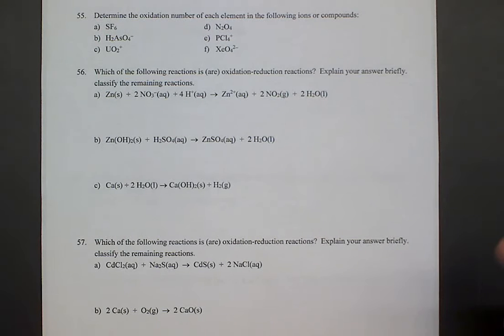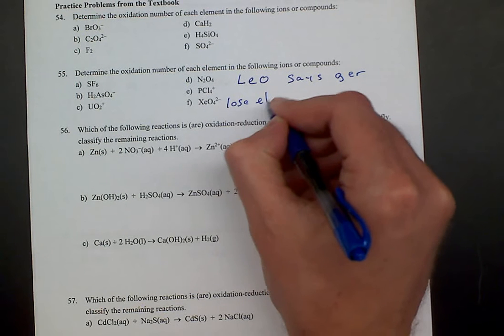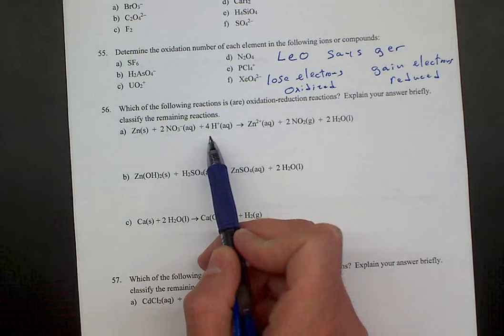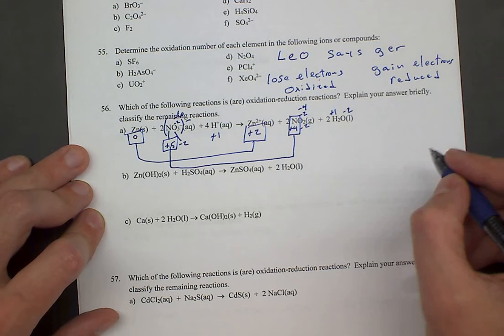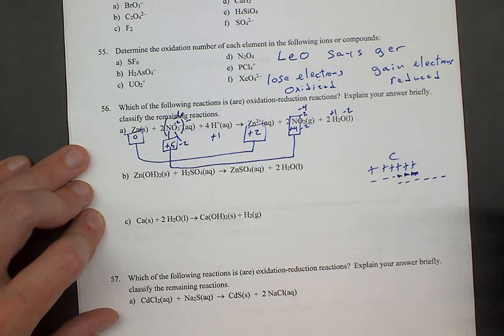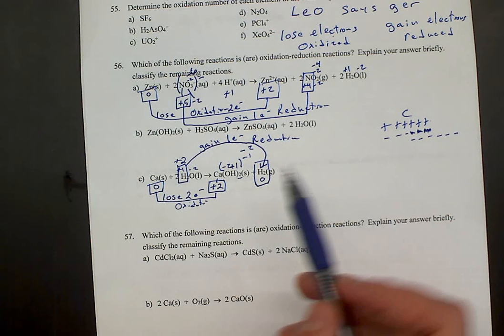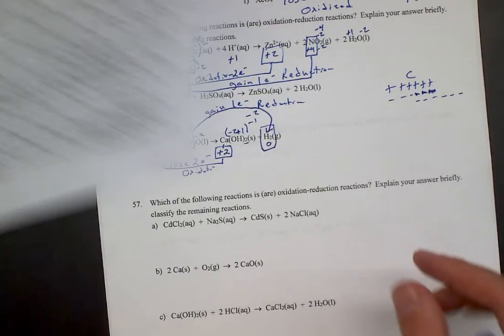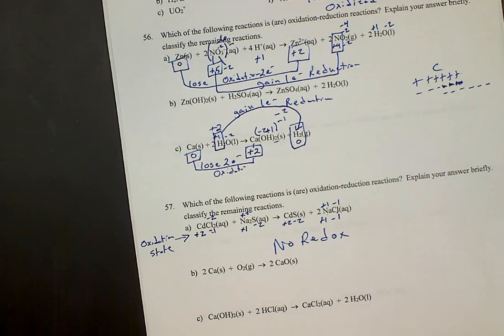U2 Identifying REDOX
This video is part 2 of H.W. 2.1